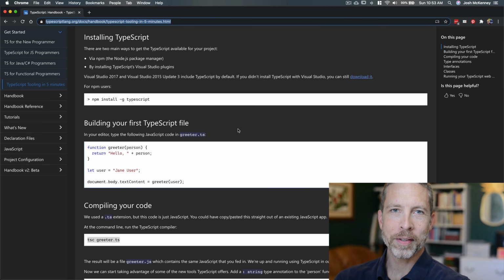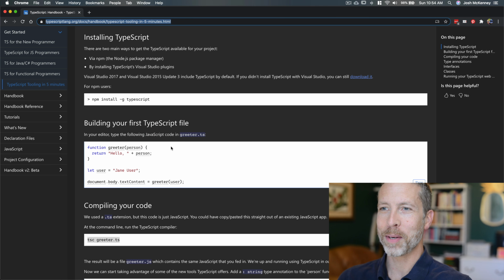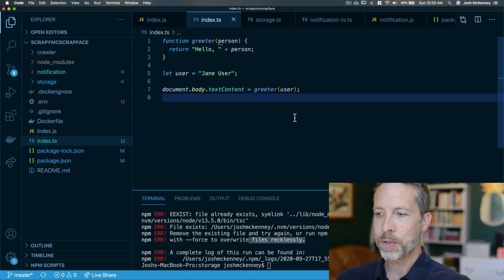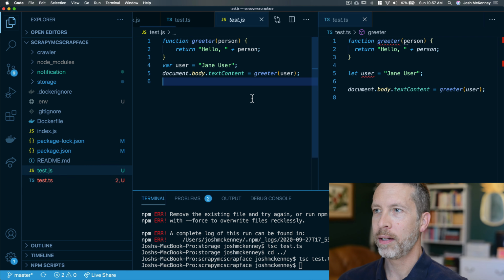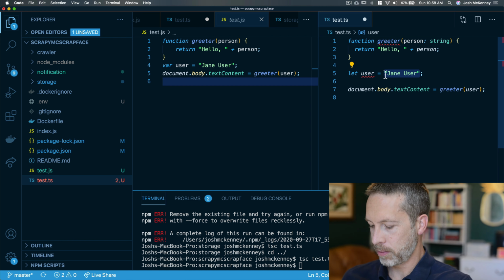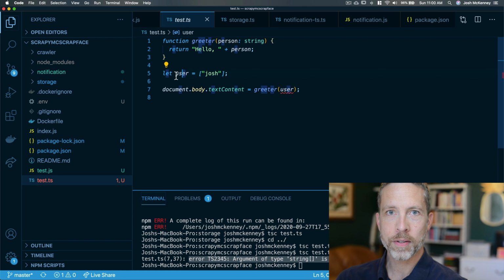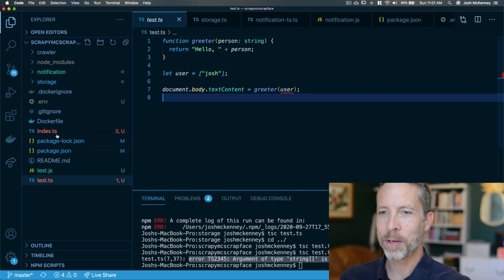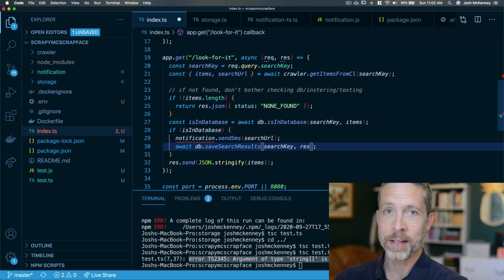Dip Your Left Toe in TypeScript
TypeScript is unavoidable and inevitable. Let's spend some time learning and tackling various advantages and challenges of this popular technology.